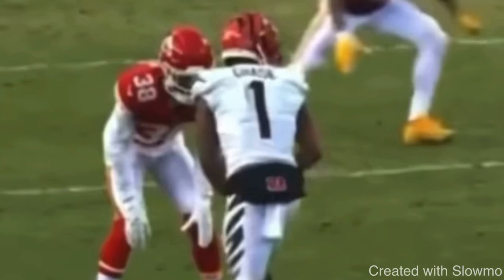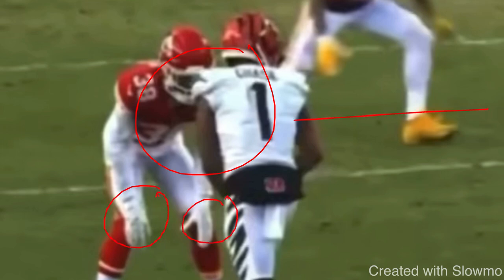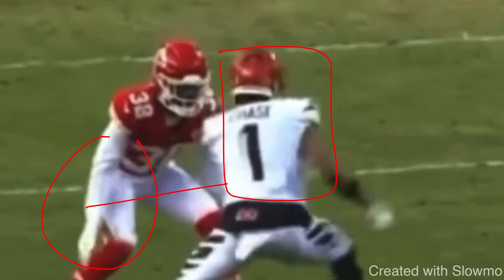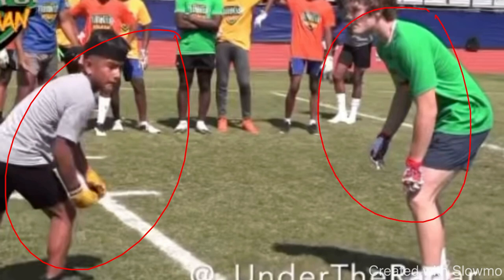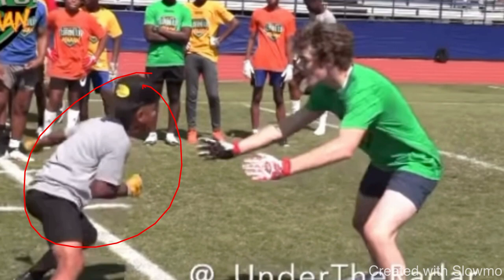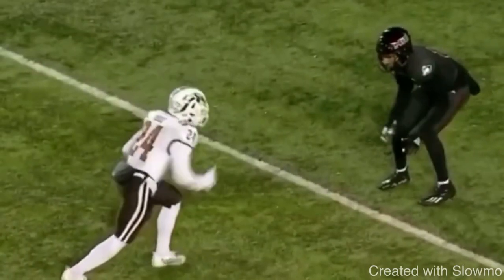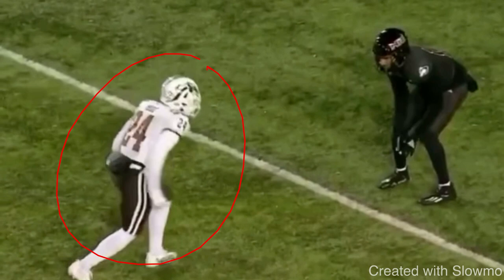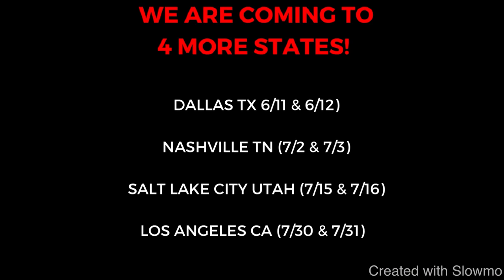All Short WRs Need To Watch This…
In this video I breakdown HOW SMALLER WRs CAN BEAT BIGGER DBs. I hope you enjoy!